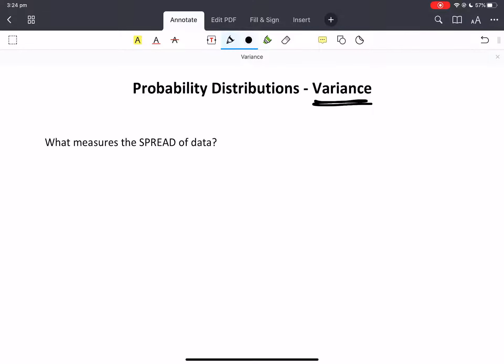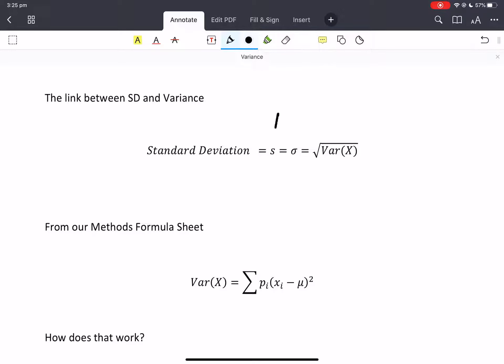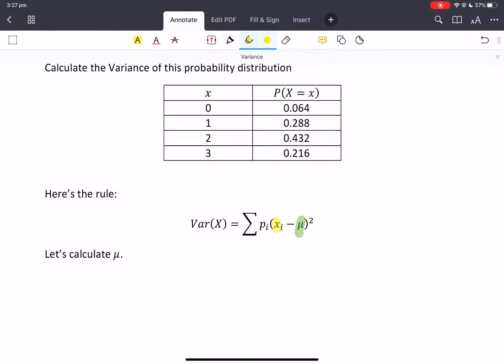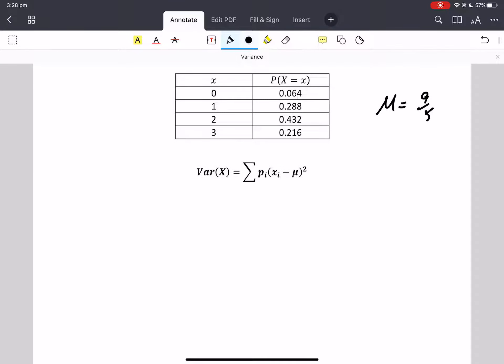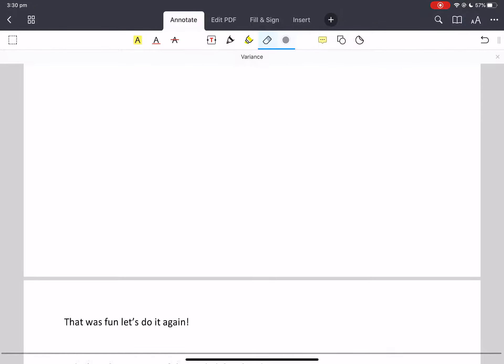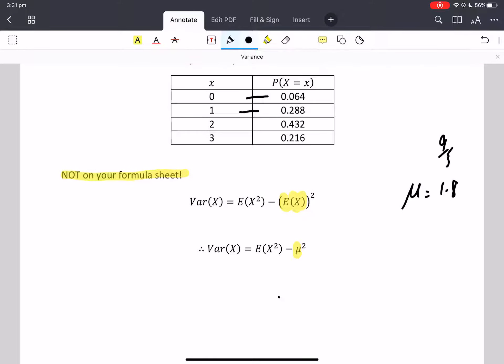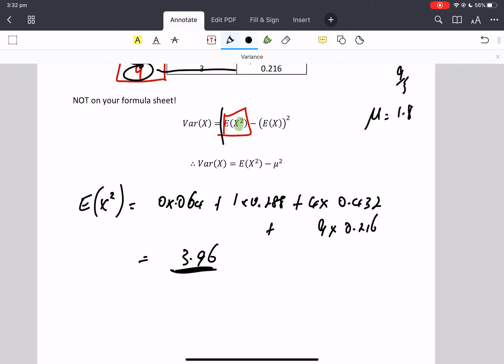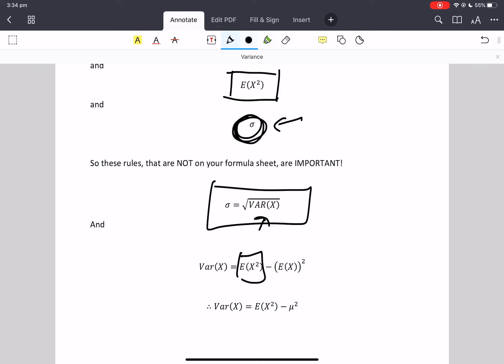Probability Distributions - Variance